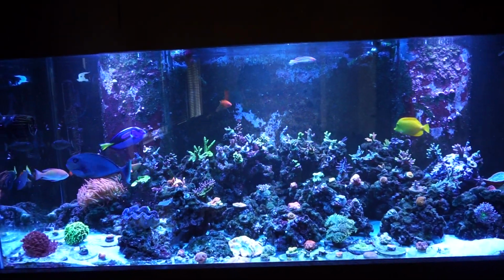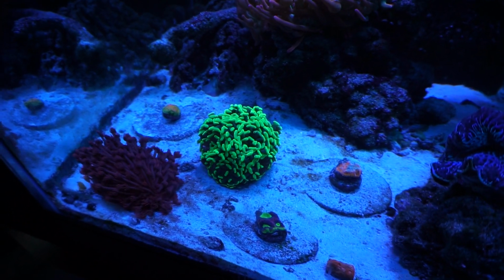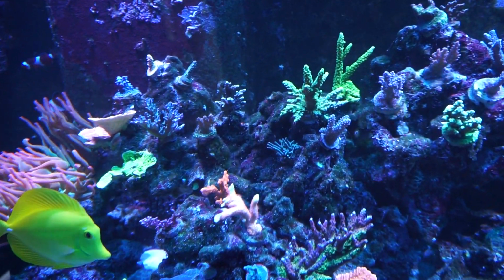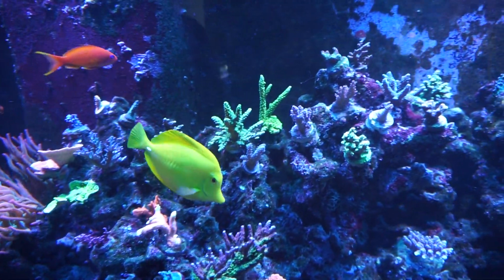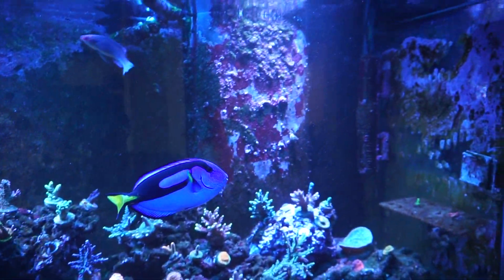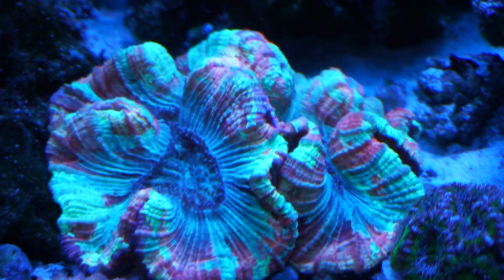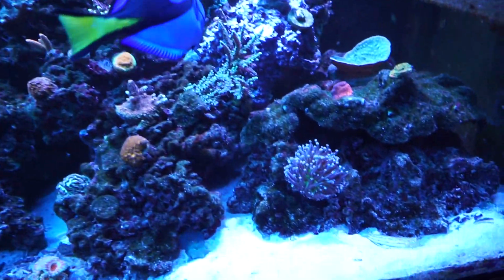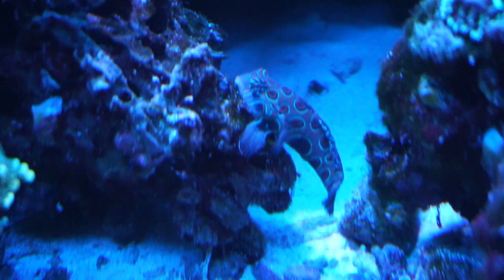240 Gallon Rectangular Saltwater Aquarium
240 Gallon Rectangular Saltwater Aquarium